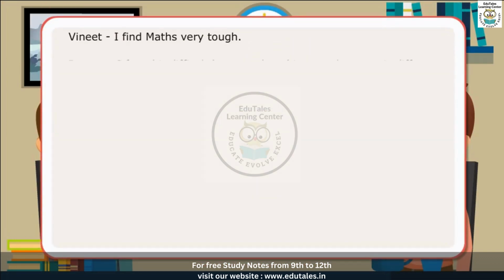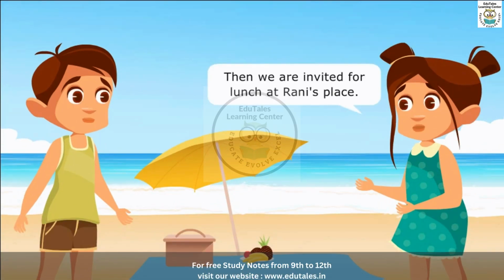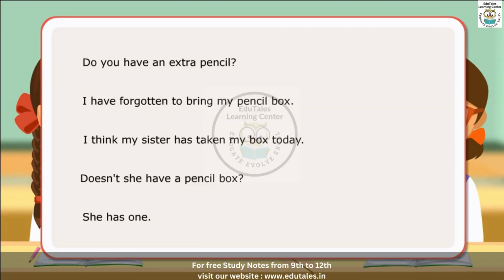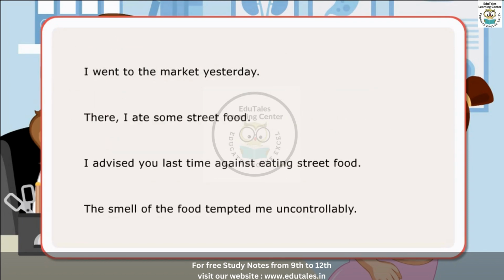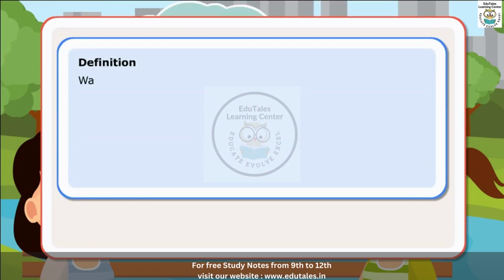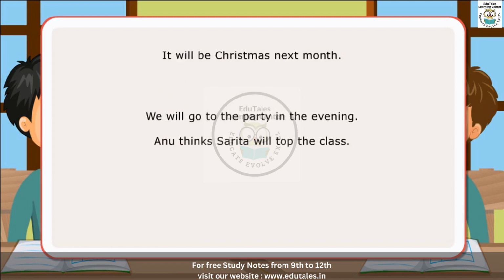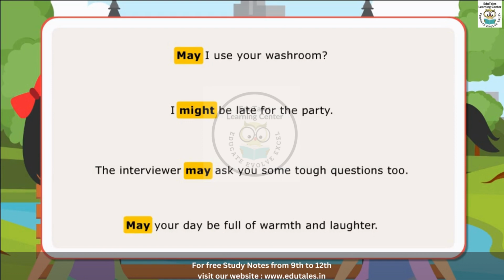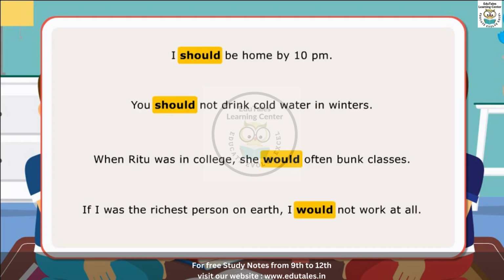English basics with Edutales // Verbs and Tenses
Welcome to English basics with Edutales, your go-to destination for mastering English basics through captivating 2D animated videos! Designed specifically for students in classes 5th to 7th, our content covers essential English grammar rules and topics in an engaging and easy-to-understand manner.

At Edutales, we believe in 'grammar for all' and strive to make English grammar accessible and enjoyable for everyone. Our exciting and visually appealing videos will help you learn grammar easily, whether you're a beginner or looking to strengthen your foundations.

Explore our channel to find videos dedicated to various grammar topics , each featuring an enticing explanation to English Grammar topics .

for free notes on various subjects including english grammar and for more details about us

Join the Edutales community today and embark on an exciting journey to become an expert in English grammar!